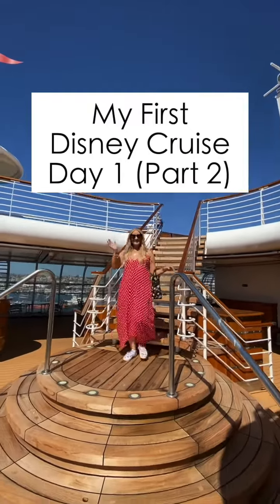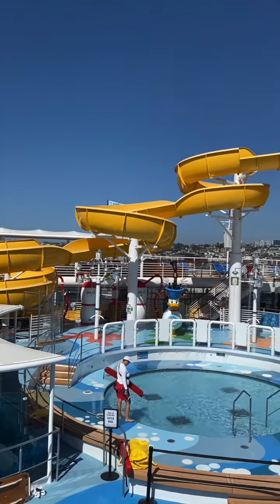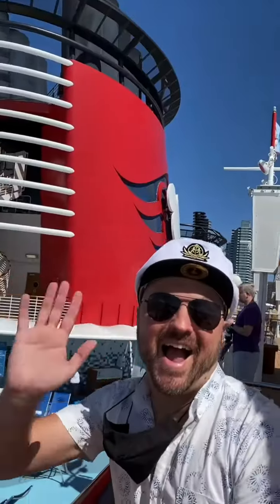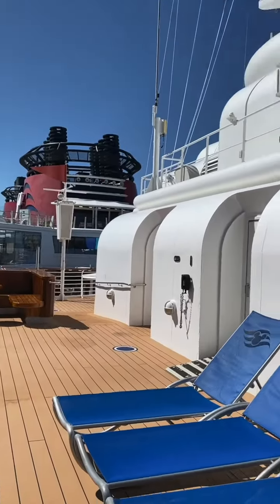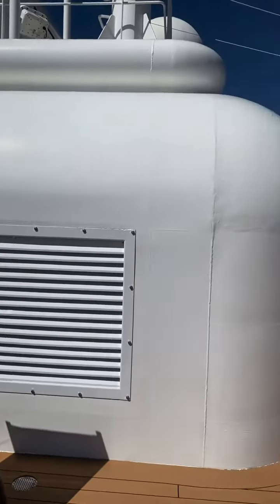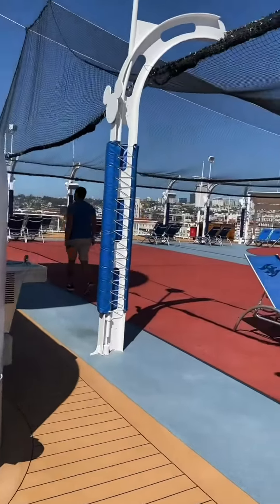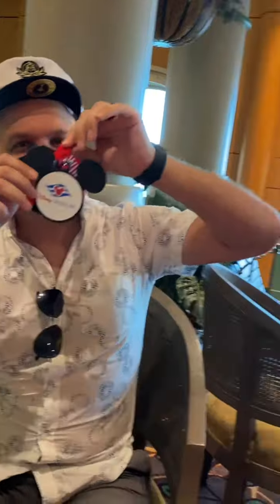Day 1 (part 2) - My First Disney Cruise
This cruise was a dream come true! (even though I did get a little seasick.) Join me for Day 1, part 2 of my first Disney Cruise!